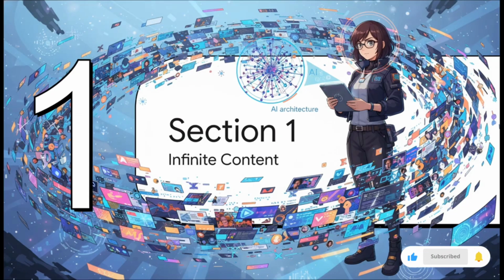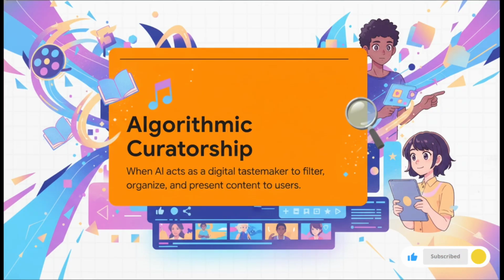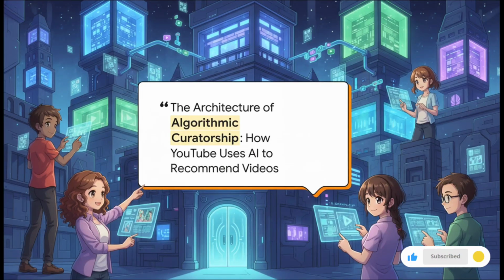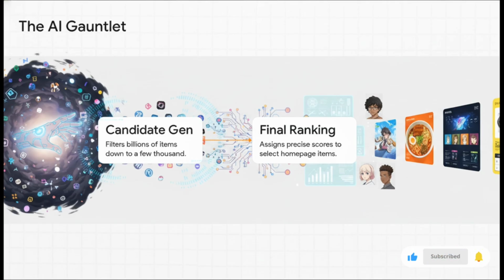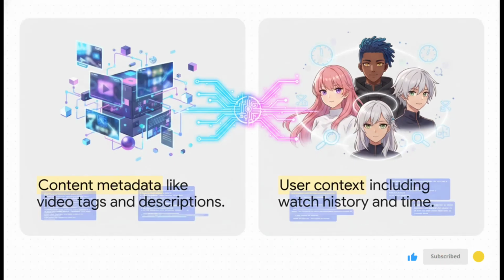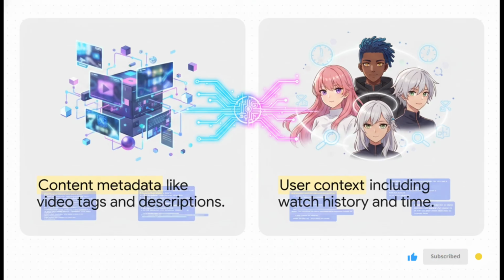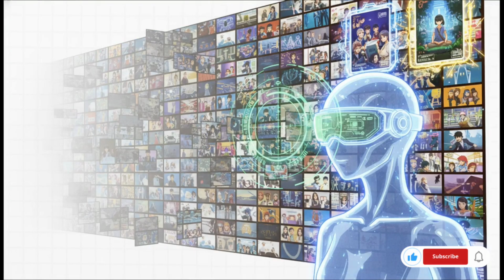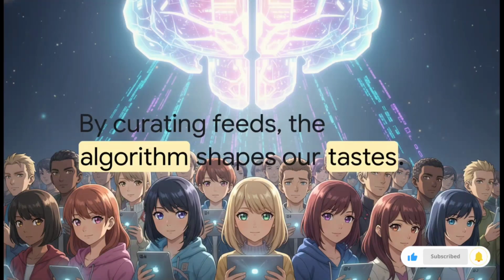How the AI Algorithm Decides What You See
Is the AI Algorithm Choosing for You?
The Hidden Blueprint of Your Homepage
How AI Controls What You Watch
Are Your Digital Tastes Actually Your Own?

In this video, we go inside the "funnel" of algorithmic curatorship to reveal the two-step gauntlet every video must survive to reach your screen. From the "invisible librarian" to candidate generation and final AI ranking, we explore how artificial intelligence has replaced traditional taste makers to mold our cultural preferences.

Are you making a free choice, or just arriving at the bottom of a highly engineered funnel?